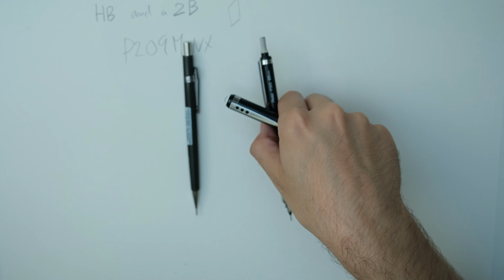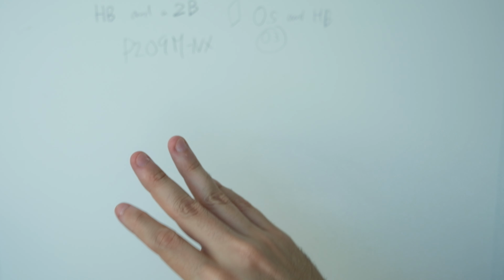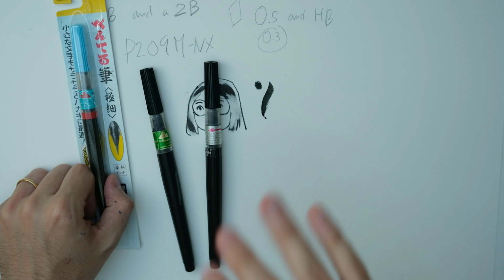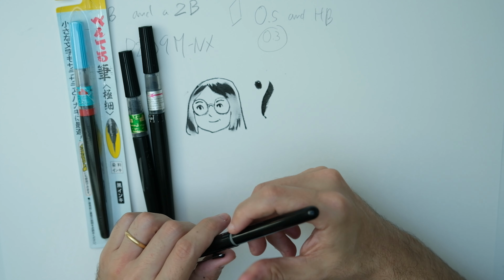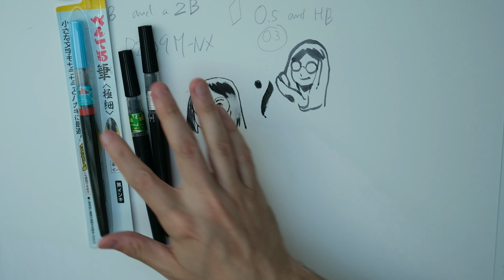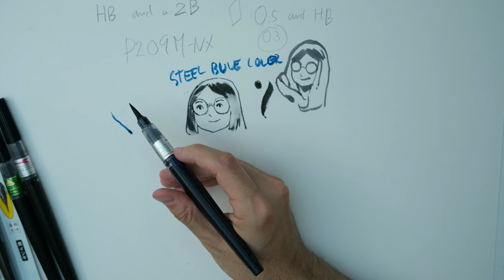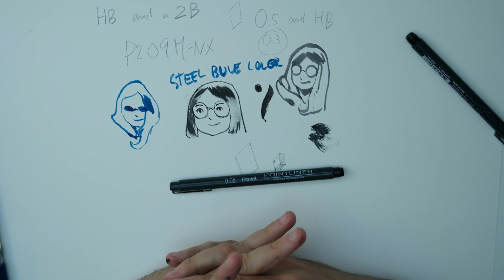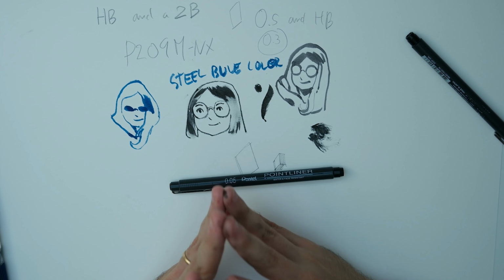The Only Drawing Materials You Need for a Manga Style (Brush Pens Explained) - Part 1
Want a clean, dynamic manga-style look without buying tons of art supplies?

In this lesson, I break down the essential drawing materials for beginners, focusing on brush pens (like Pentel) and simple pencils to create expressive, manga-inspired illustrations.

This video is part of my free beginner drawing course where you’ll learn how to draw from imagination step by step.

These tips have been quite useful to me during my non professional drawing career. Balancing time is always the hardest part when you have a full time job, so this also might be useful to you.